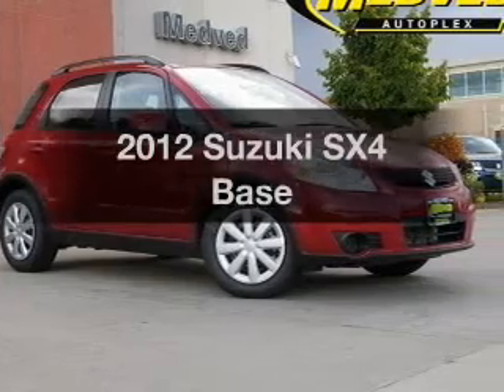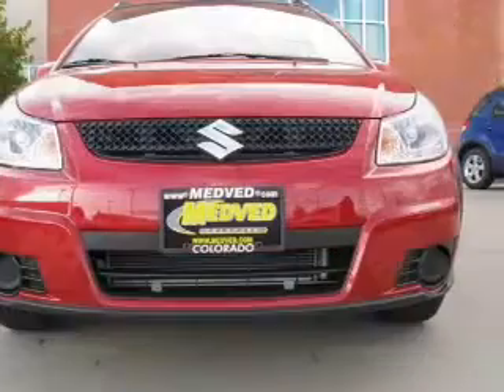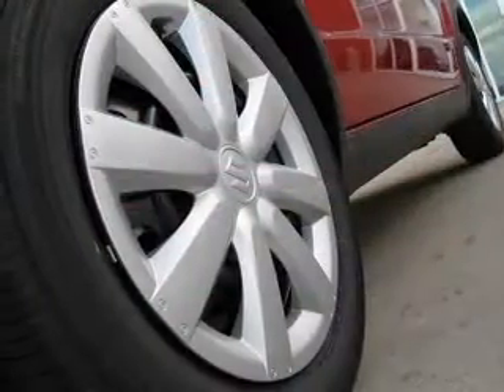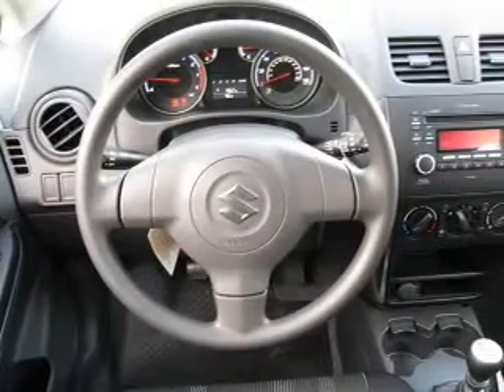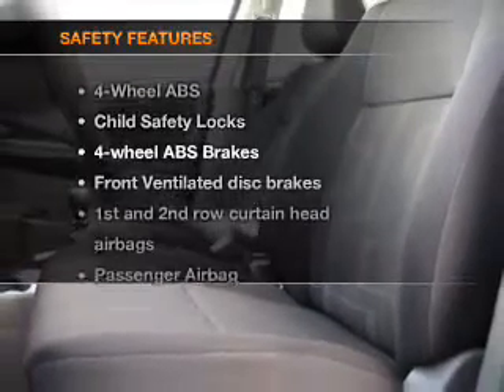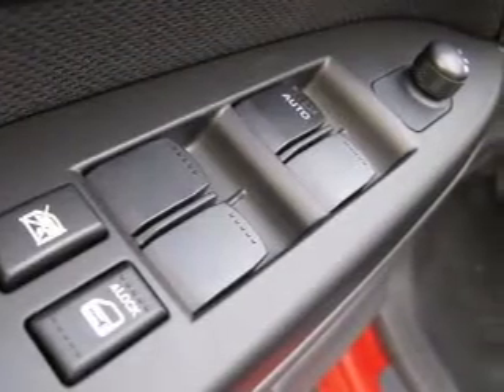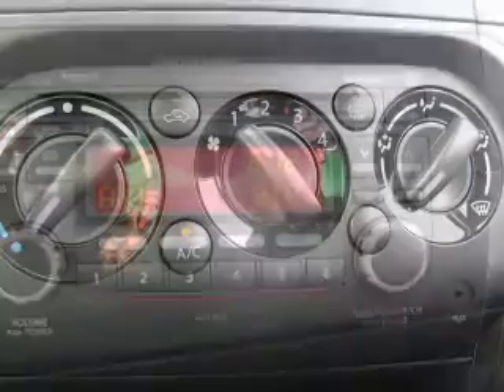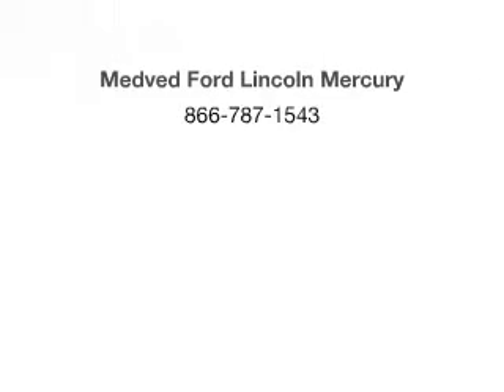2012 Suzuki SX4 - Castlerock CO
Year: 2012
Make: Suzuki
Model: SX4
Trim: Base
Engine: 2.0 liter inline 4 cylinder 16 valve
Transmission: 6-Speed Manual
Color: Crimson Red Metallic
Mileage: 0
Address:
1404 South Wilcox Street